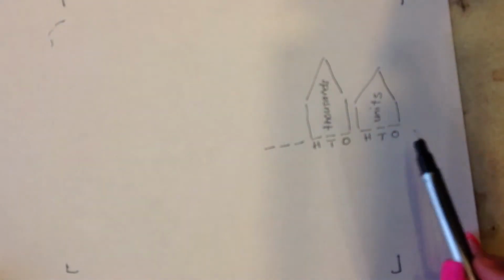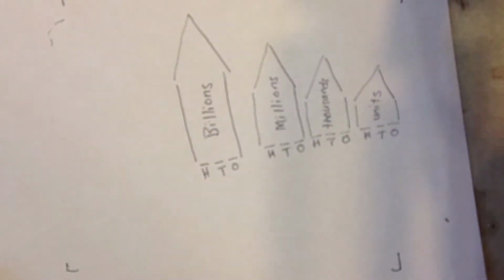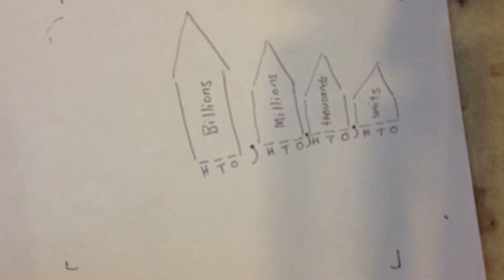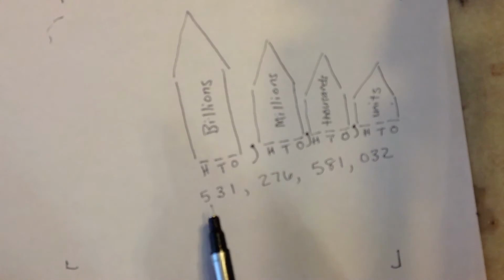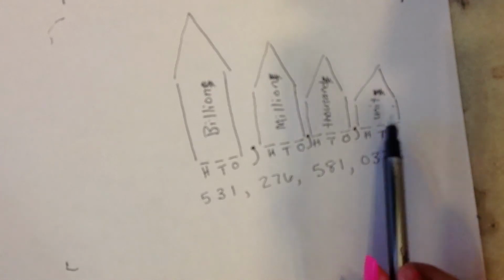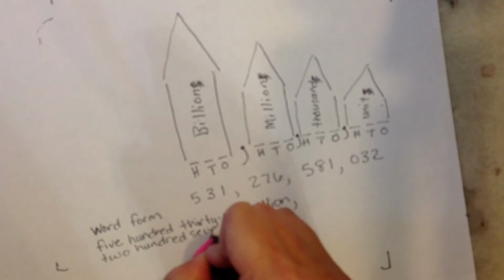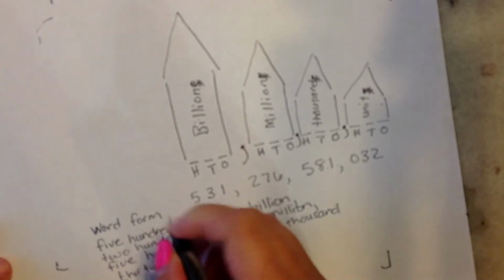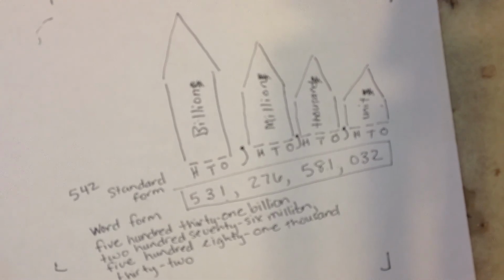Read/Write whole numbers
This short video will walk you through how we read and write whole numbers to the billions place.